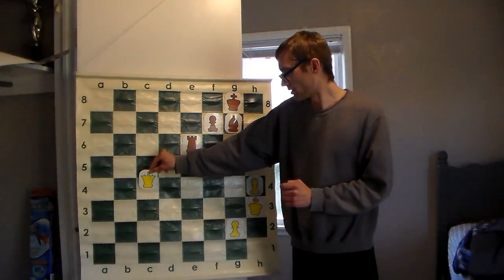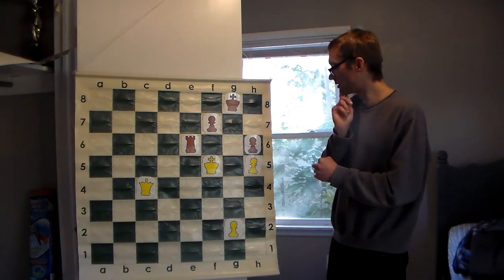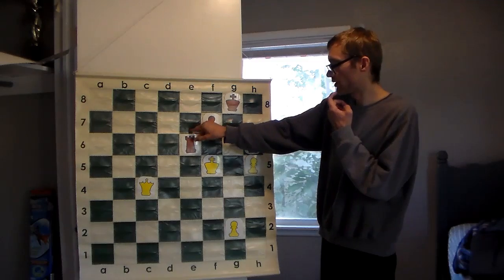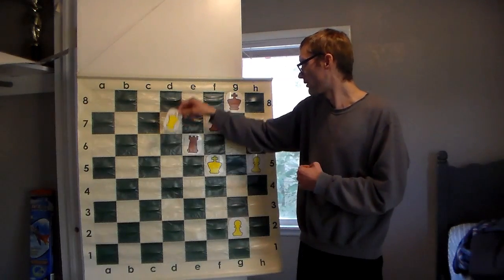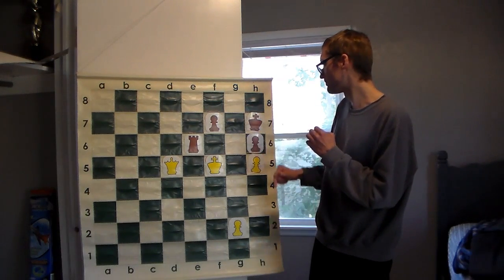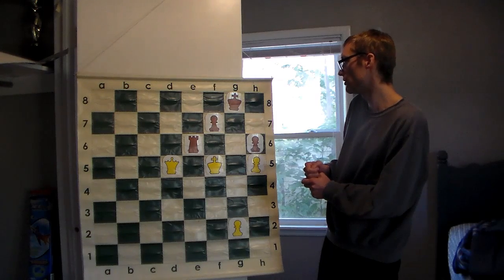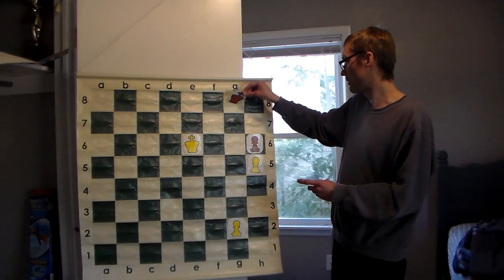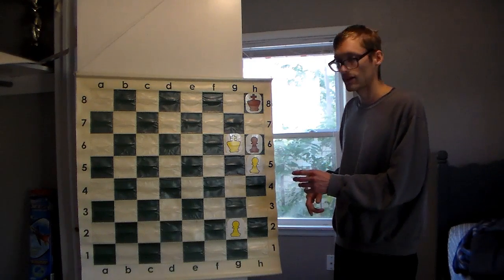Nihal Sarin vs MVL endgame queen verses rook study with pawns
In this video I show a really cool endgame example of a queen verses a rook, bishop and pawns. I show how it is a draw and then I take the bishop off and show how that is a win for white.